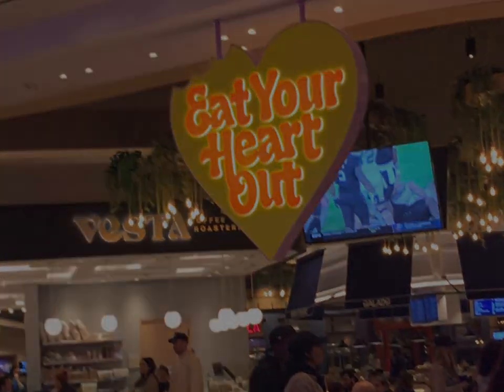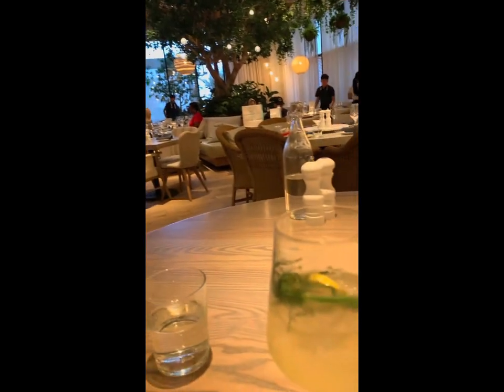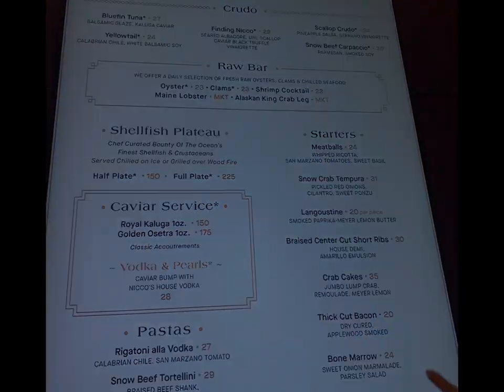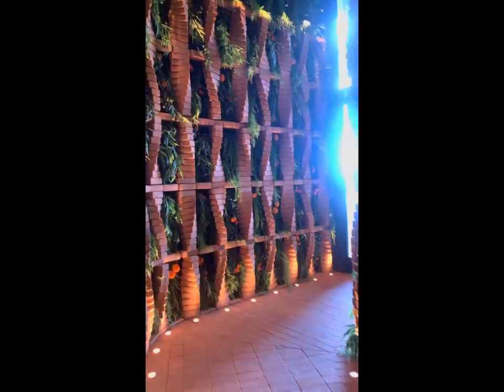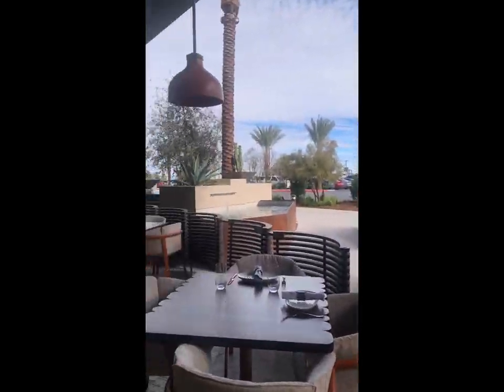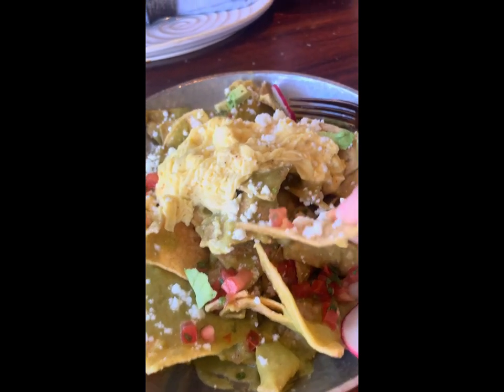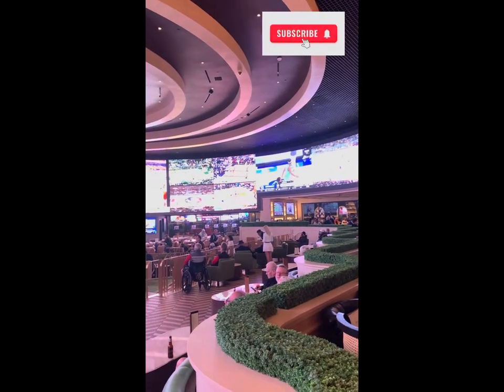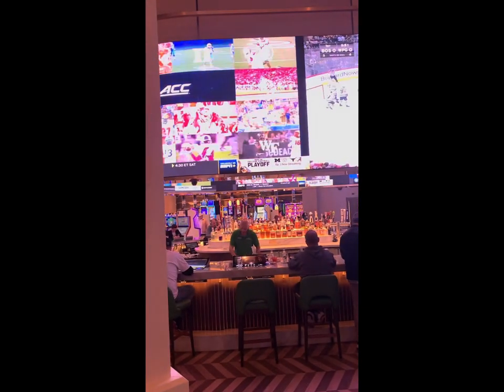Step Inside Durango Casino: Unveiling Hidden Gems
Step inside the vibrant Durango Casino and uncover a treasure trove of hidden gems! From the charming Summer House with its farmhouse-to-table delights to the cozy Mijo offering delectable dishes, this casino is a foodie paradise. @vegasjetsetterchic